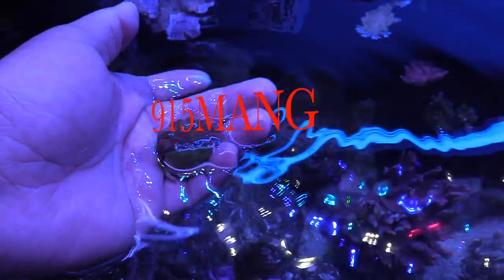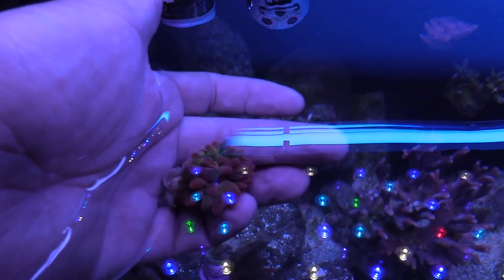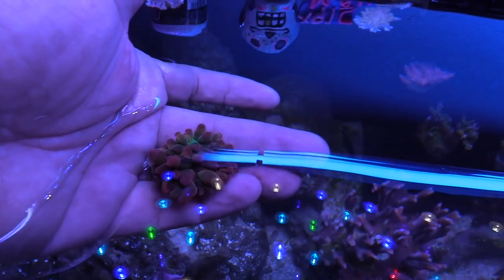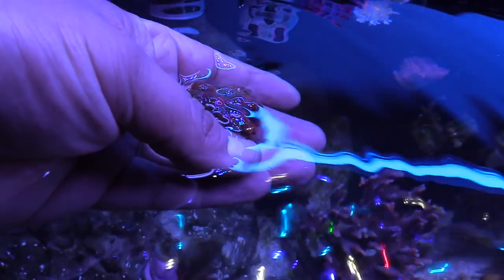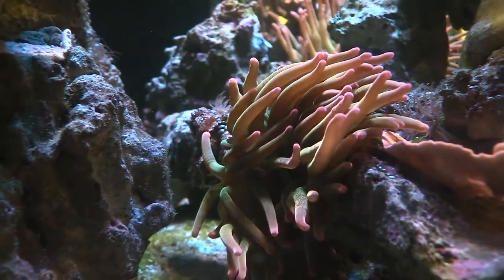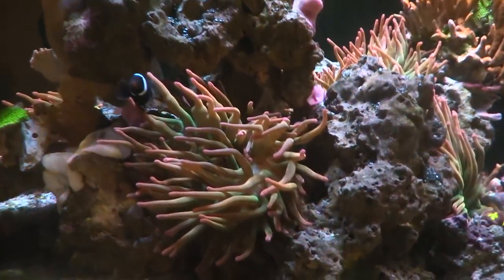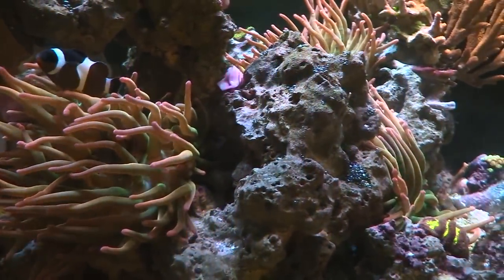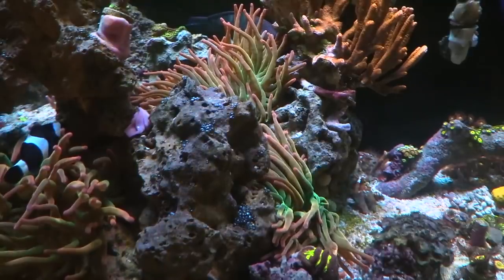BUBBLE TIP ANEMONE CARE GUIDE FOR BEGINNER | WHAT YOU NEED TO KNOW BEFORE BUYING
I decided to make this video because I have Too Many Anemones in the 150G a Total of 8!  Im going to show you what to look for if youre in the Market for a Great Anemone. Theyre Really Easy to Take Care of If you follow some Simple Steps.

1. Your Tank should be at Least 6 Months Old. Bare Minimum
2. Make Sure Your New Anemone Foot is not Damaged, look for tears,
    Rips, Make Sure is doesnt look like its Melting. WALK AWAY IF IT IS
3. Look at the Tips, Make sure they are in tact and not damaged. Its
    ok if its shrunk and small. It will open up
4. Inspect the Mouth, make sure its nice and tight. Closed Mouth
     means it is Healthy.

1.  ANEMONES are a live, they will DO WHAT THEY WANT
2.  You can place them on a Rock, they will Move and HIDE until they
    have got used to your Reef. Lighting and Flow. They will move to
    their Sweet Spot. Just Pay Attention move corals if Possible.

FEEDING ANEMONES
I Recommend Feeding Krill/Shrimp. You dont have to feed Often. But do not feed Silversides. They will use to much Energy spitting it right back out.  I use tongs to